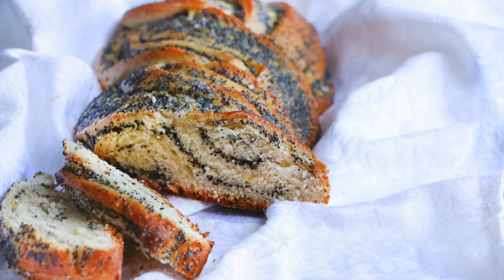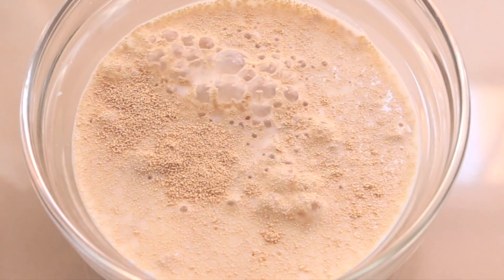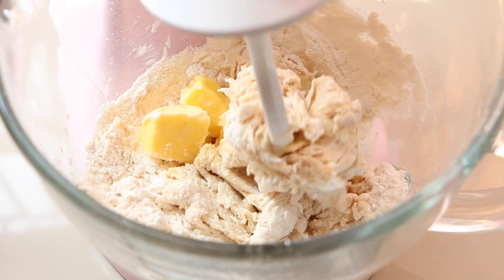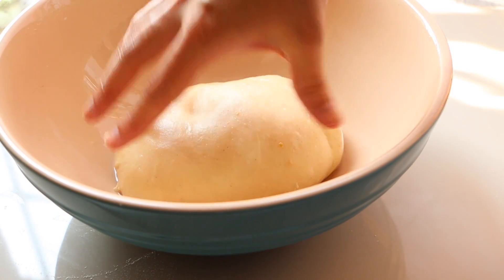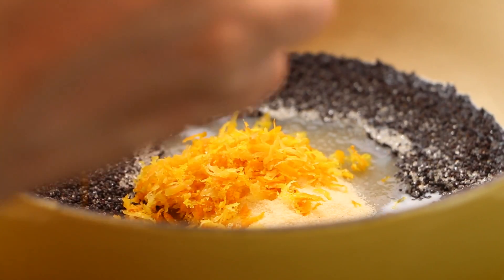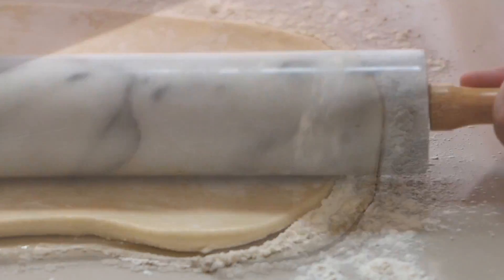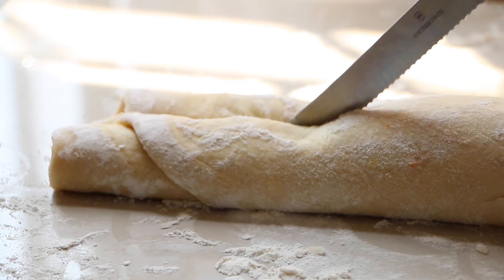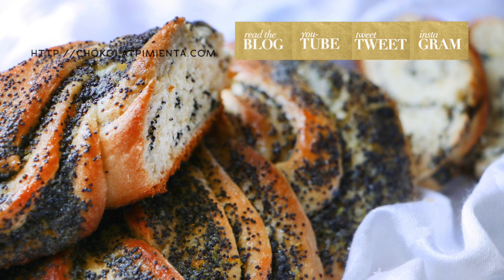How to make Citrus and poppy seeds loaf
This characteristic bread with poppy seeds and citrus is very common  in European countries, it is very aromatic and delicious.

INGREDIENTS

2 cups of (250 grams) flour
1 tablespoon of cornstarch
11 g of yeast
35 grams of sugar
1/2 cup + 1 tbsp (130ml) of warm milk
1/25 grams of unsalted butter
1 small egg
1 tbsp. of lemon zest and orange
1/2 tsp. of salt (vanilla)

Filling

1/3 cup (55ml) of milk
3 tbsp. of sugar
50 g. of Poppyseed
1 tbsp.of  (semola) semolina
1 vanilla pod
1 tbsp. of lemon zest and orange
2 tbsp. of rum (optional)

If you like the video please give "LIKE" and / or "SHARE" the videos with your friends and family.